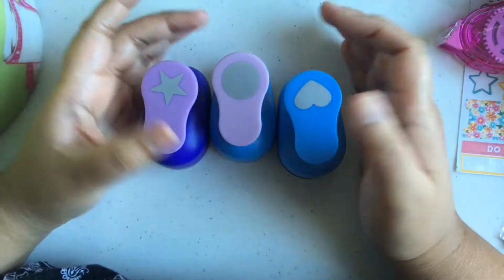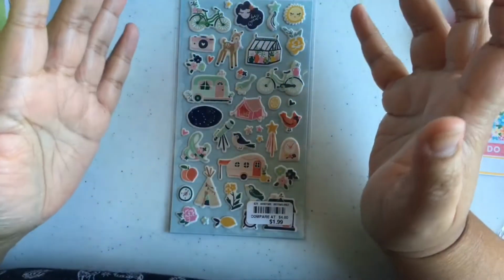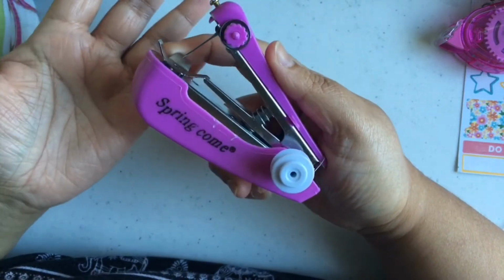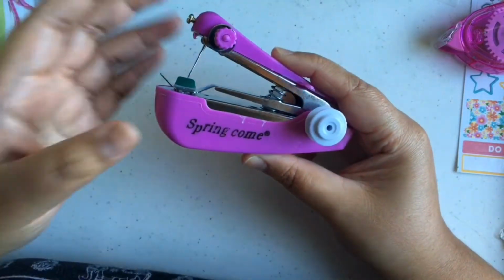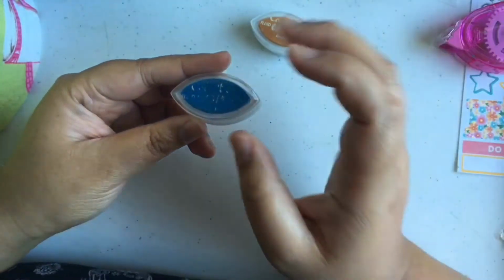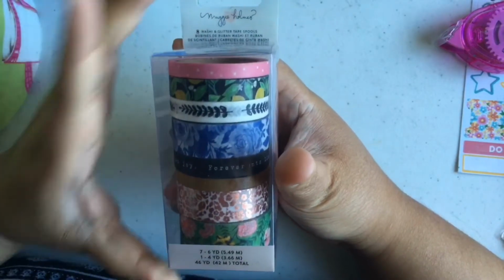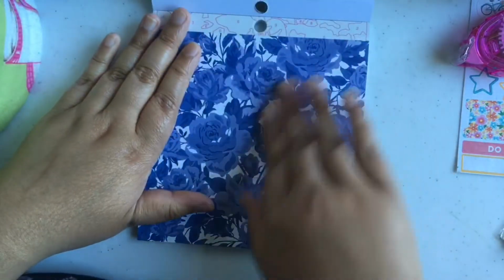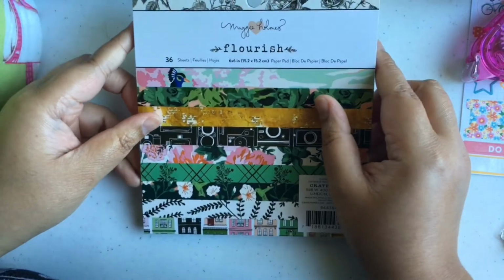Birthday Haul! Amazon, Wish App, Blitsy & Beall's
Small haul, but long video lol! Sorry about that guys! I will be doing a demo on how the handheld sewing machine works and what you can use it on.